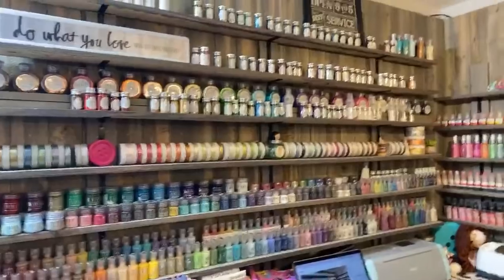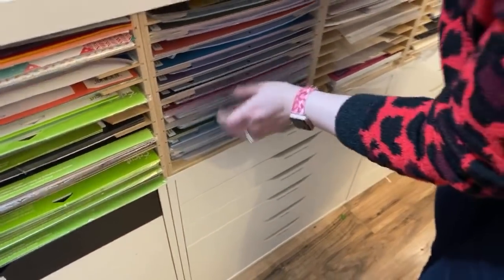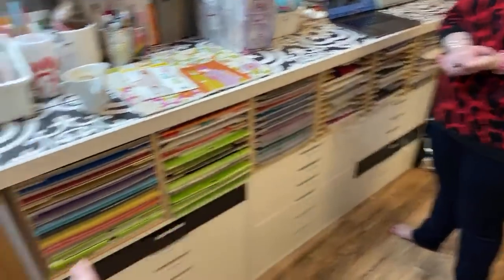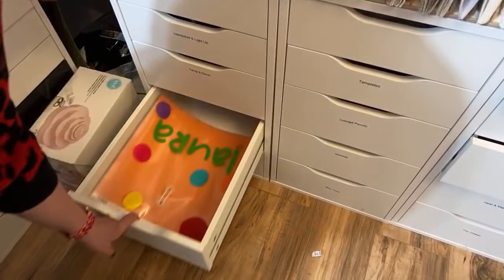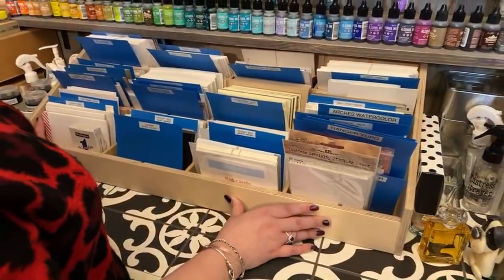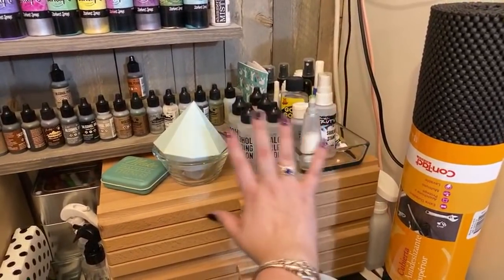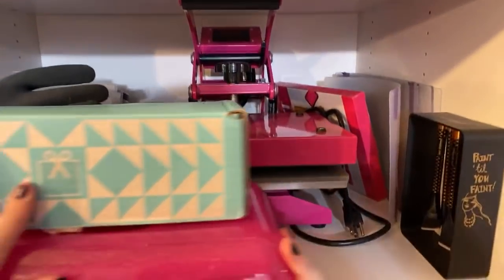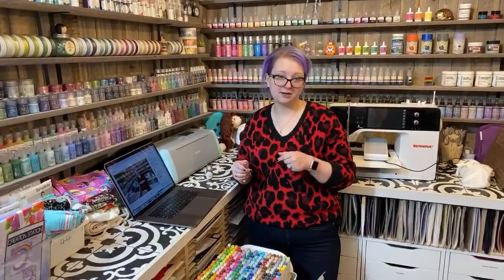My dream craft room tour 2019 with The Hedgehog Hollow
Interdesign Fridge Bins

• We R Memory Keepers - A La Cart Collection - Cart - Burnt Ash

• We R Memory Keepers - A La Cart Collection - Cart - Emerald Green

Ellen Hutson offers 10% off the whole store, the only exclusions are her BCHF sets and Mama Elephant releases in the last 30 days you can click this and then use code HHDecember19 at checkout.  This code is valid until November 30th Midnight PST.  The code refreshes on the 1st of every month.

and code HedgehogHollow5 at checkout